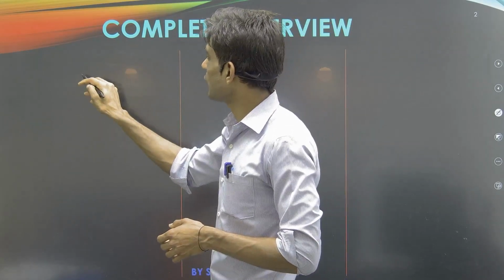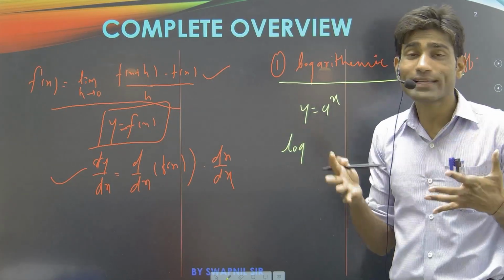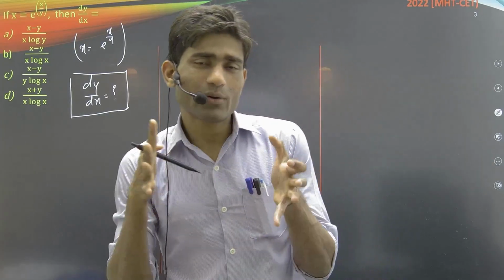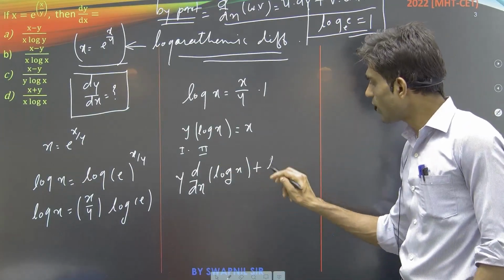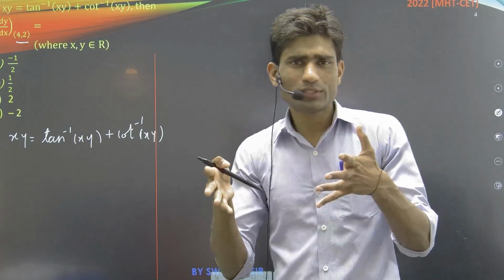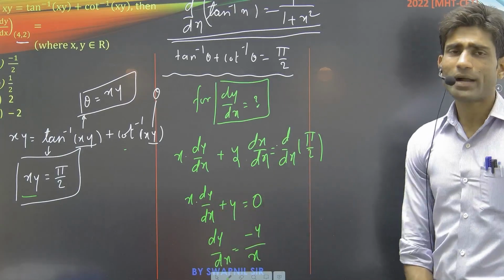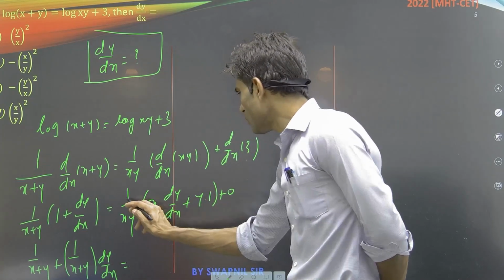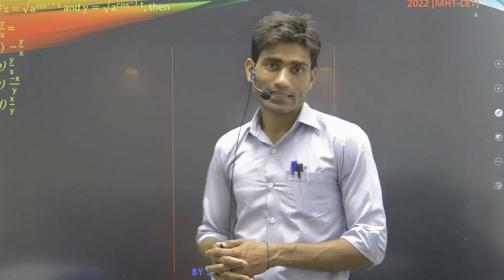Differentiation part 01|| JEE Maths ,MHT-CET, nda | Dr. Swapnil Shinde Sir | JEE Math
Prepare for the JEE with our intensive one-shot session on Differentiation, designed to equip you with the essential knowledge and problem-solving techniques required to excel in this crucial topic. Whether you're a JEE aspirant seeking a solid foundation in matrices or aiming to enhance your skills for advanced matrix-related questions, this session is your key to success.

Experience a concise and structured session that condenses the entire matrix syllabus into one power-packed learning experience. Our instructors will break down complex concepts, provide clear explanations, and offer problem-solving strategies that will help you tackle even the most challenging JEE matrix questions efficiently.

Differentiation All Formula , Formula for Differentiation, sal formula for Differentiation, continuity and Differentiability class 12 maths formula, very important Formula for Differentiation